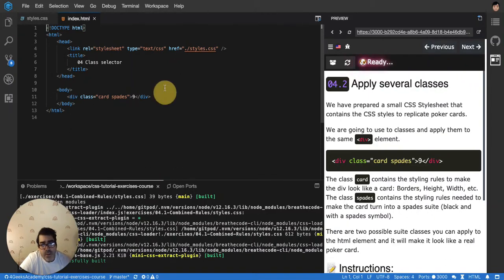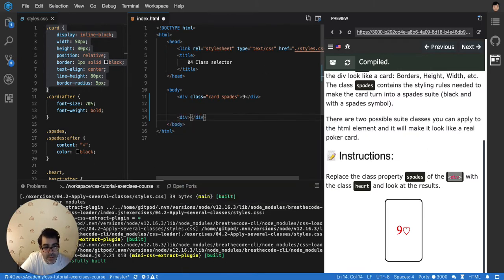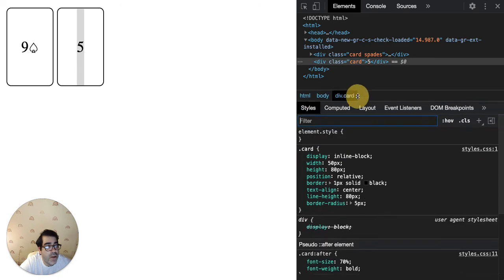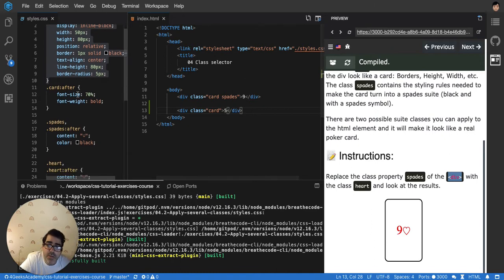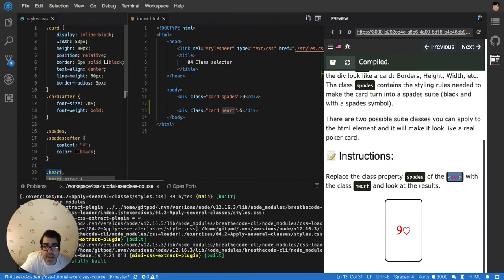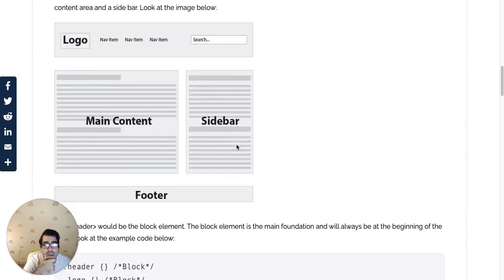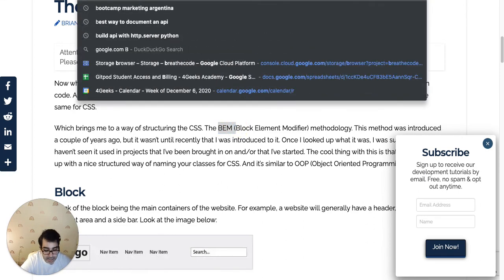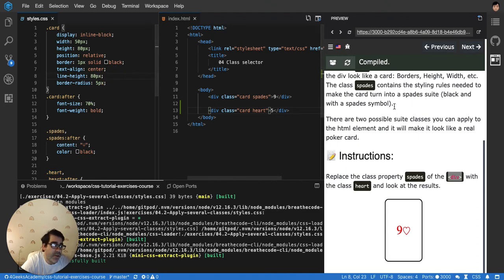04.2 - How to apply multiple CSS classes to the same HTML element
If you organize your styles using OOCSS or BEM, you will find them easy to reuse; that is why we need to apply multiple classes to the same HTML elements.

This exercise is part of a more complete interactive series for anyone interested in learning CSS; you can find the whole series here: